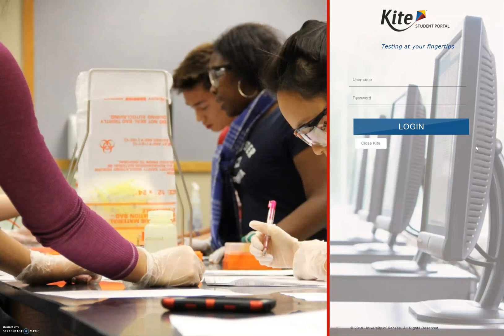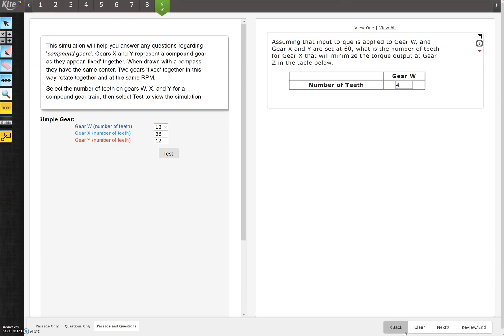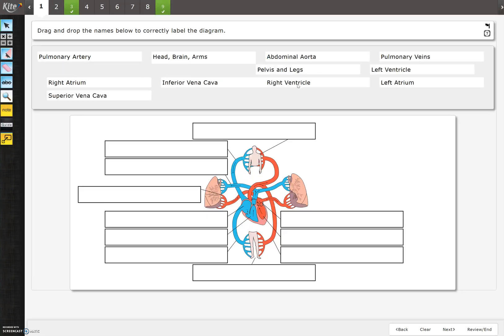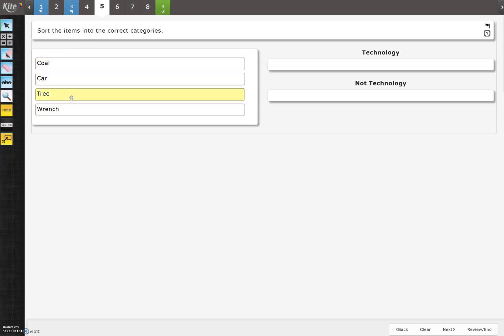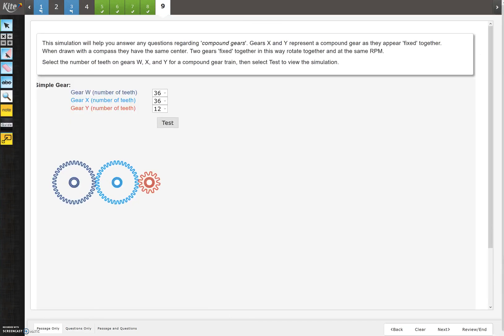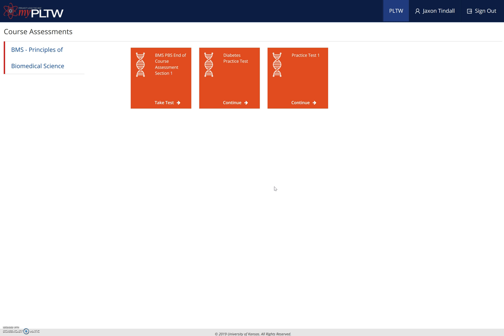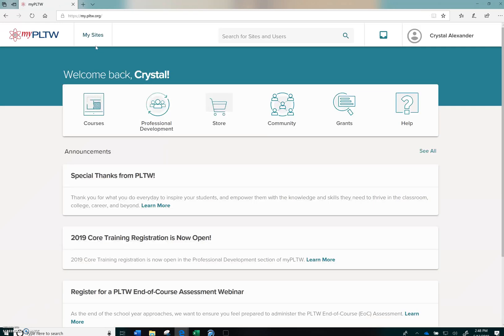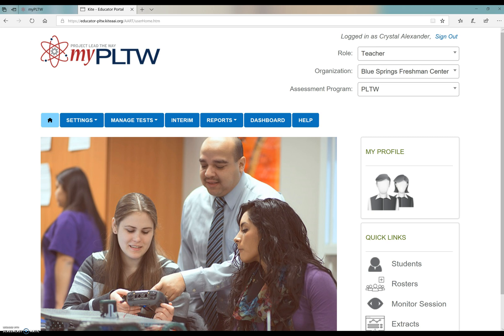EOC Kite How To 2019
Mrs. Alexander takes students and instructors through how to use the PLTW Kite Student software to take a practice test and get ready to use the tools for the EOC.